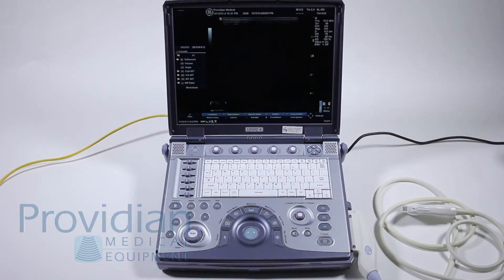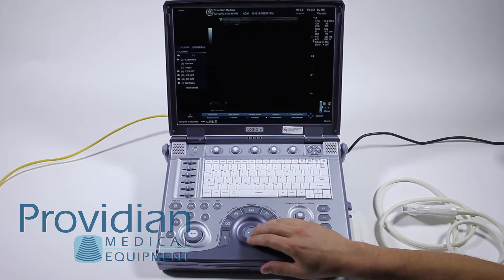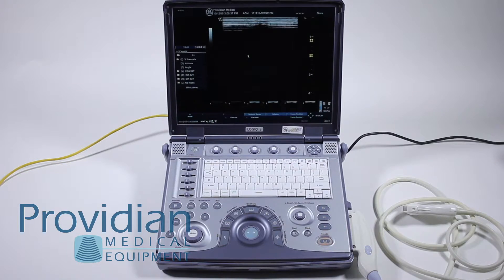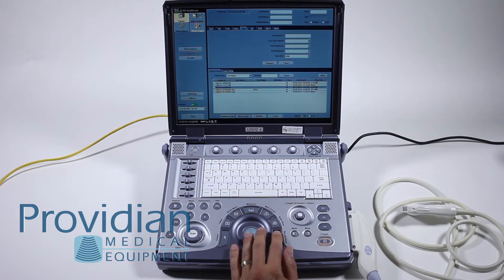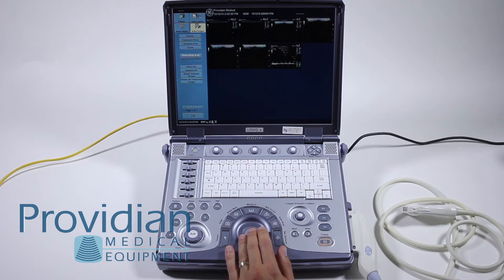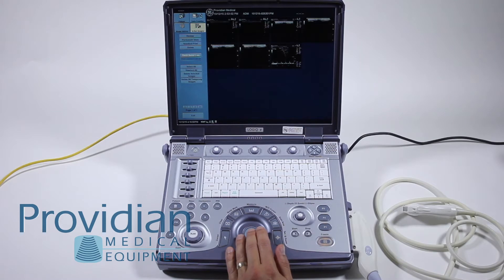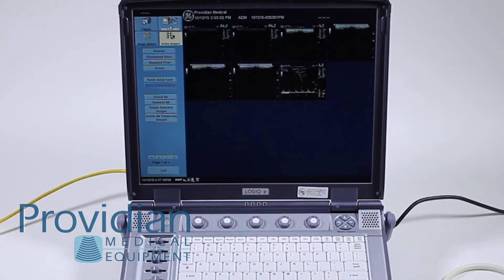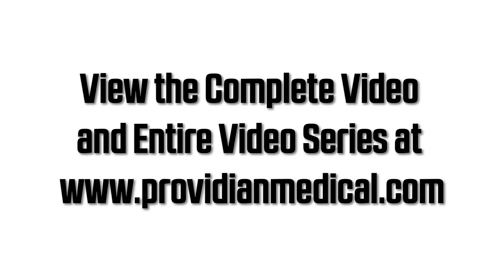GE Logiq e Exporting and Connectivity Demonstration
Exporting images on the GE Logiq e can be a very difficult process no matter what format you're exporting. Learn how to understand the different export formats and options available on the GE Vivid e and GE Logiq e portable ultrasounds. For the complete video and 9-part training series,